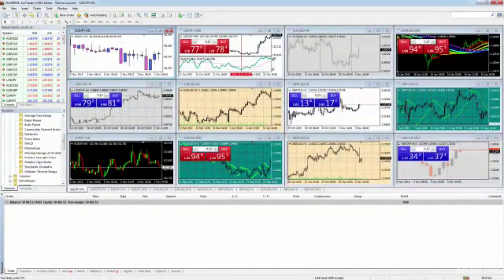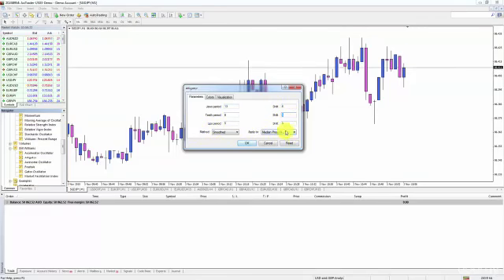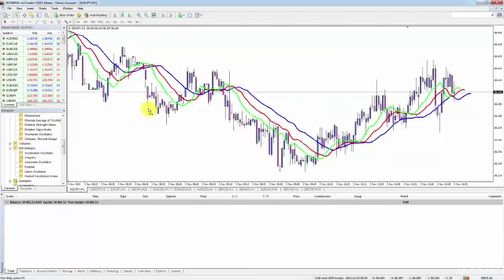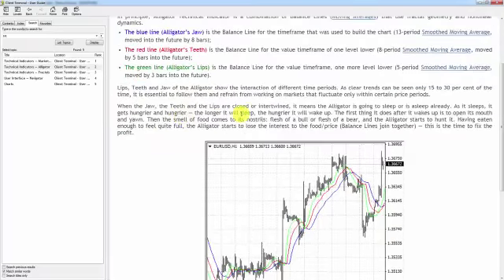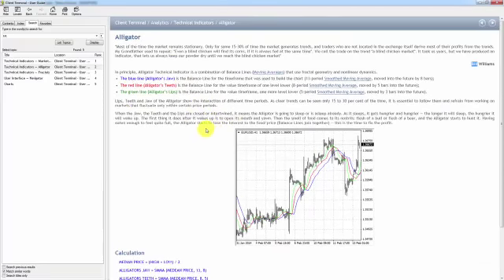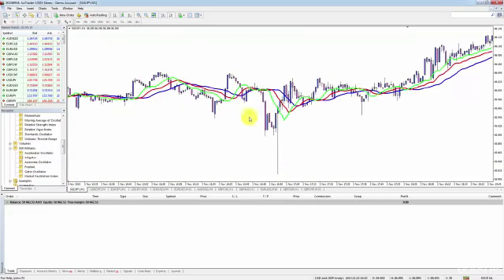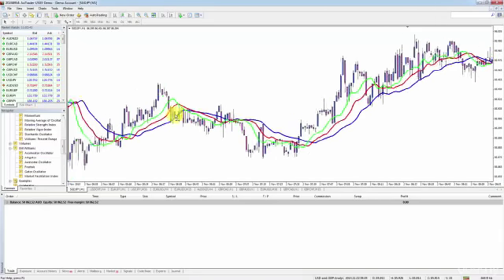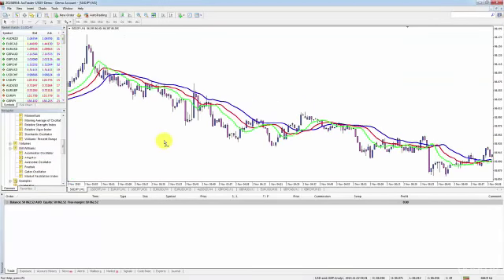fractals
fractols

3⃣. *Candlestick charts*